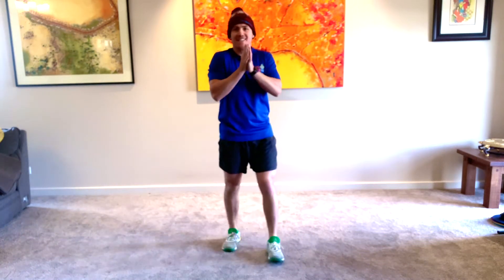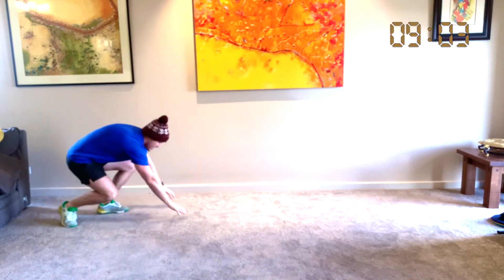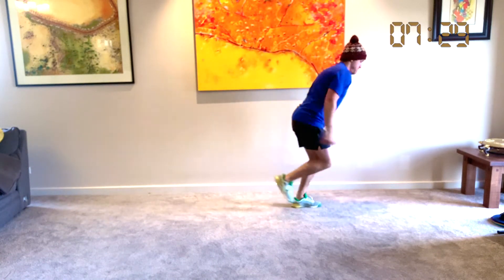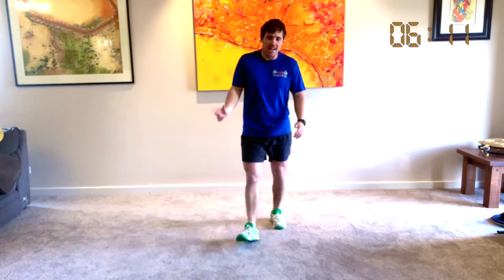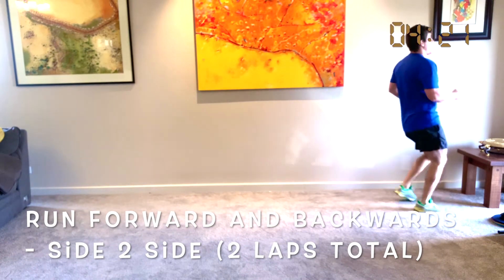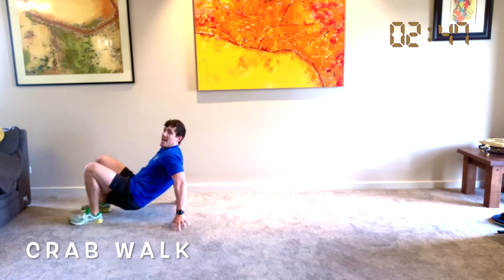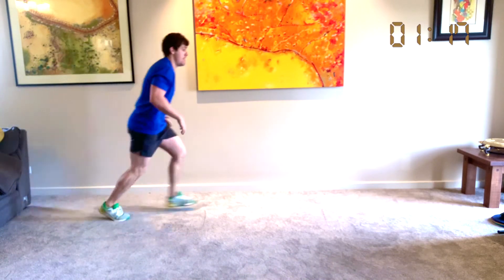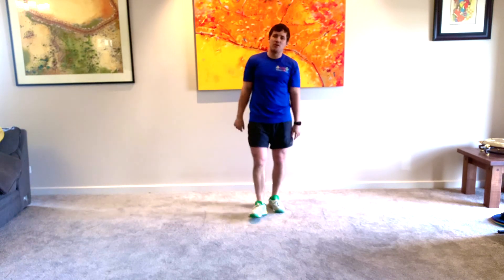SPORTS FOR KIDS (Monstar Sports - FunFit10 with Coach Shane Youtube #6)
FunFit10 with Coach Shane is a 10 minute exercise session that will run every day..Monday - Friday (excluding Thursdays) (On Thursday’s we run a FREE Weekly Virtual Sports/Music/Yoga session)

Where: LIVE on our Facebook and Instagram Page
When: 10am AEST
Equipment: no equipment needed
Who: These sessions are great for the whole family as we believe if the children see their parents exercising and having fun it will have a positive affect on them.

Join in the fun and tag anyone who you think would enjoy these sessions